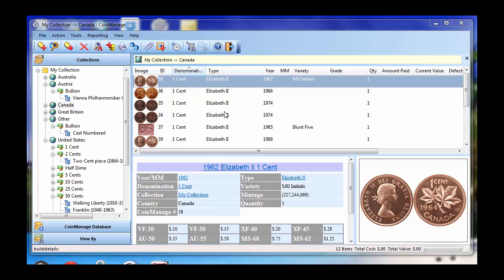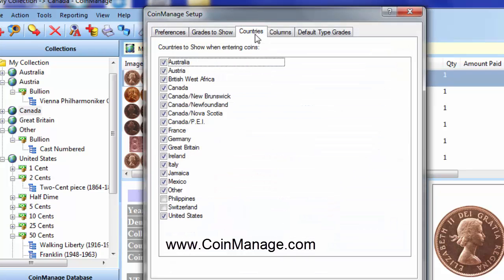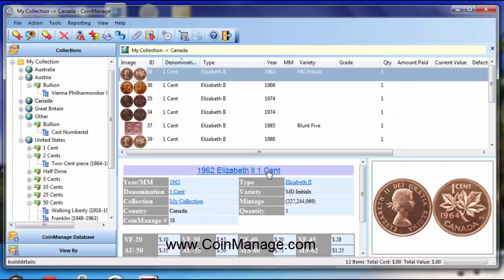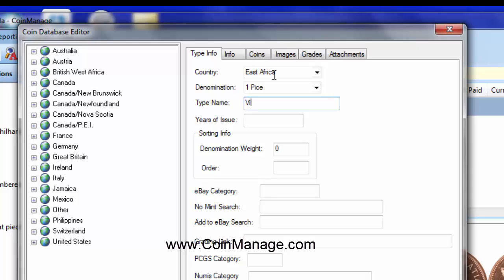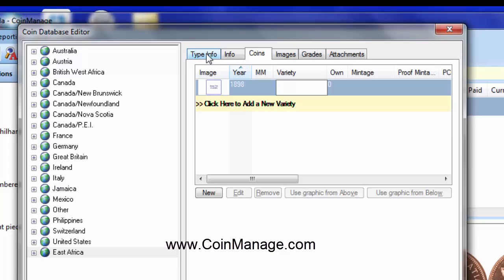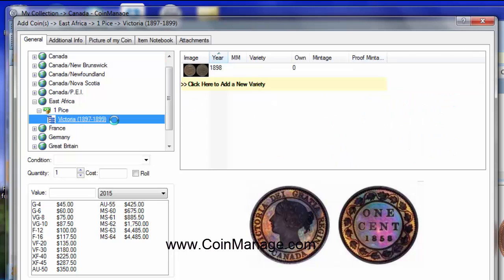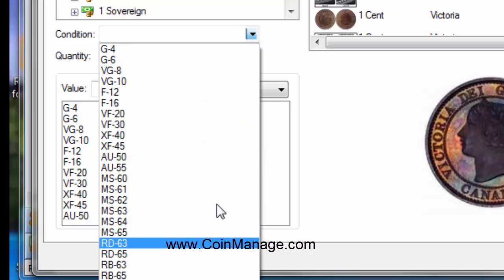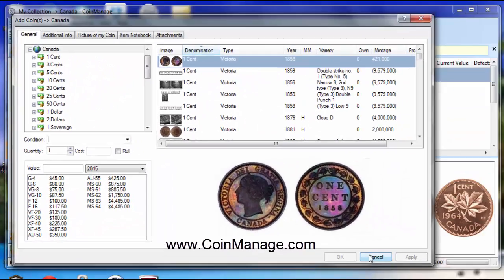CoinManage - Add Coins from East Africa to the database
- Shows how to add coins from East Africa to the Coin Database.  Also, how to restrict which countries you see when adding coins and how to choose additional grades to see in the Add Coin dialog.